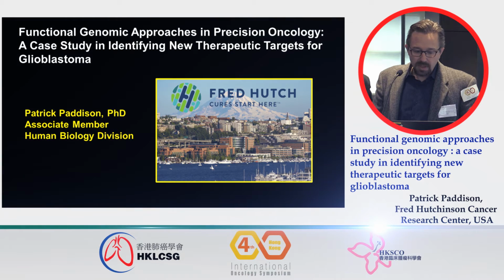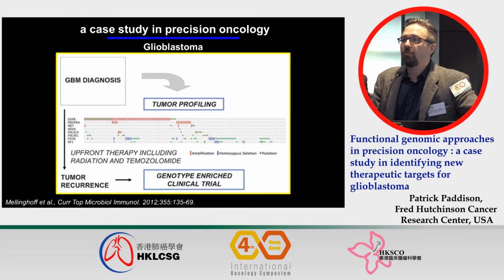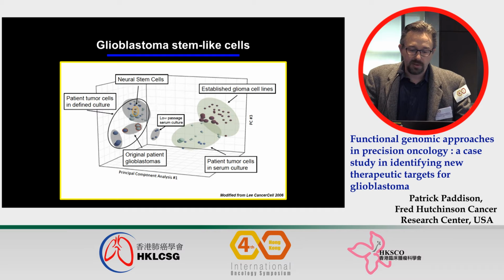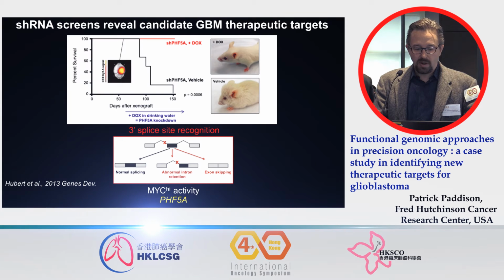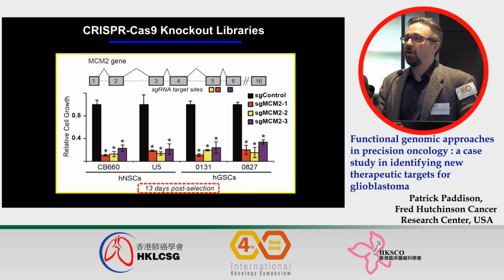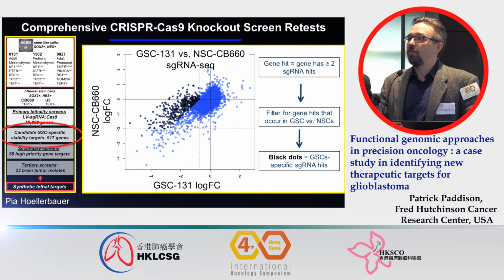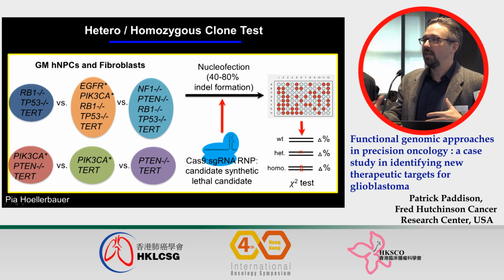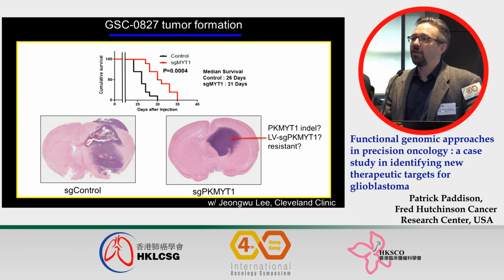Functional genomic approaches in precision oncology - Patrick Paddison